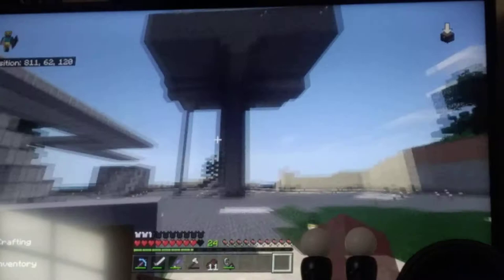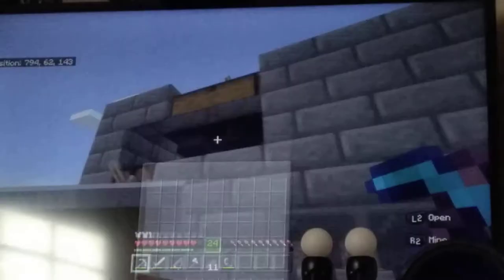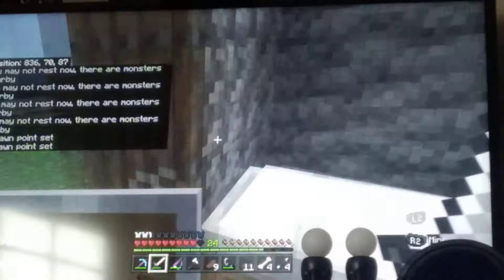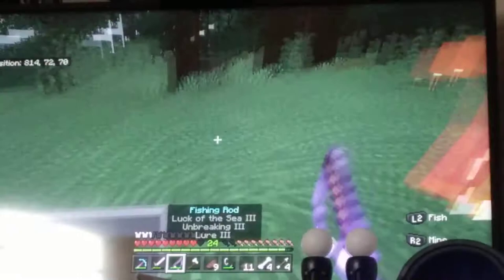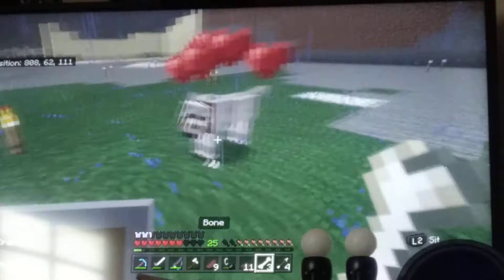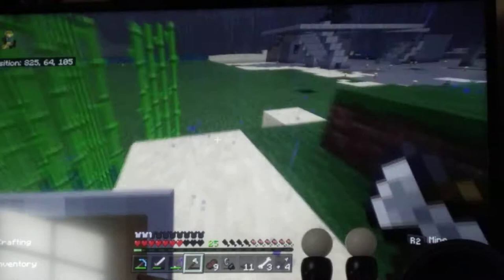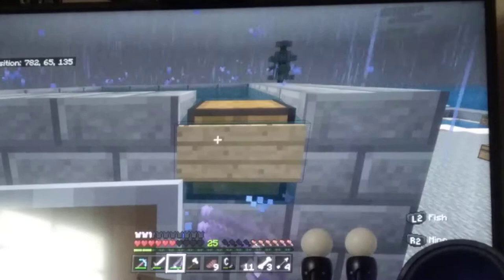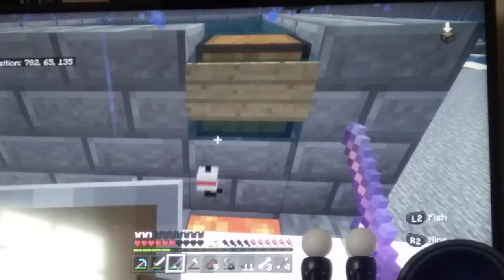Super smelters and fishing fun + mob farm #5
Link will be next